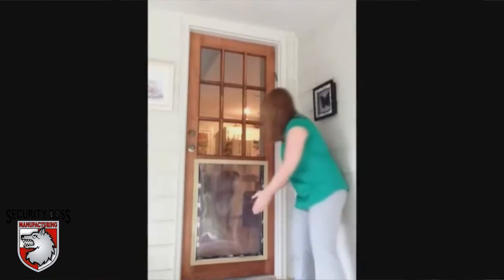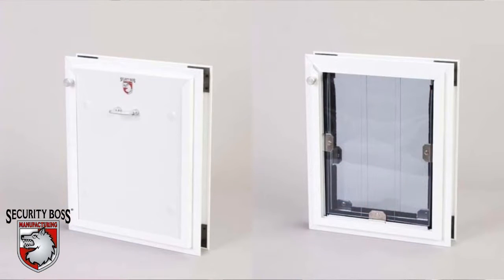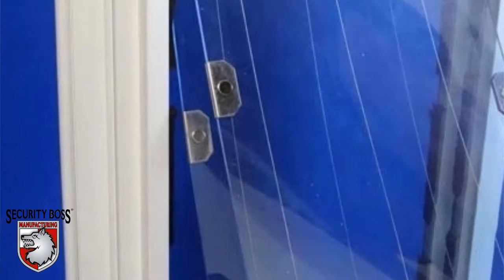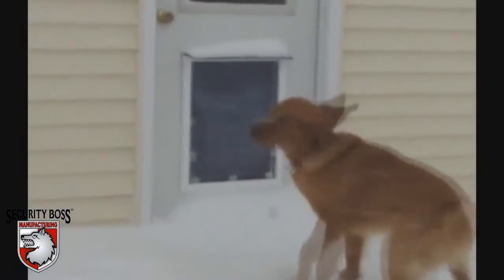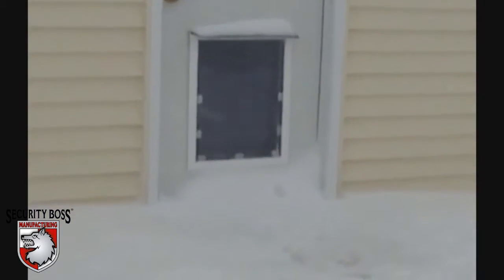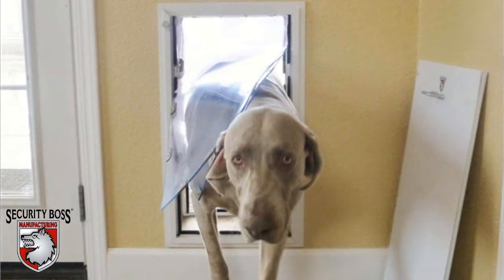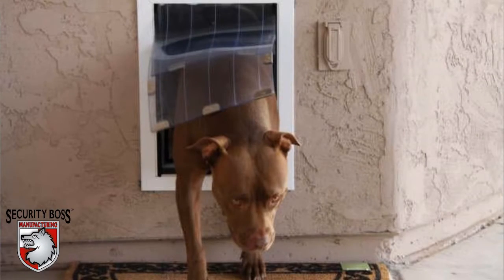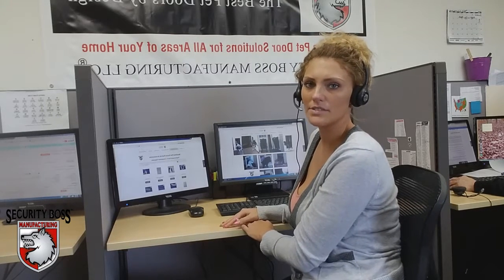Security Boss Manufacturing, LLC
Security Boss Manufacturing is the leading manufacturer of all commercial and residential pet door solutions. In this video you will learn about who we are, the products we manufacture and what our goals are as a company.